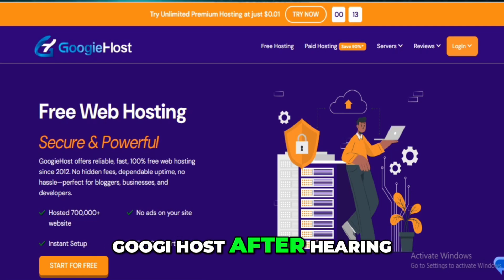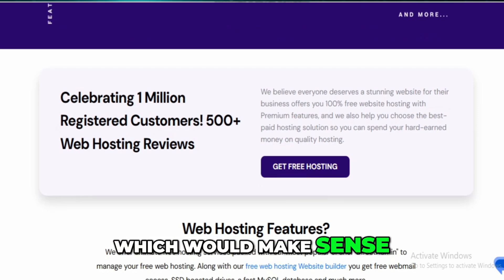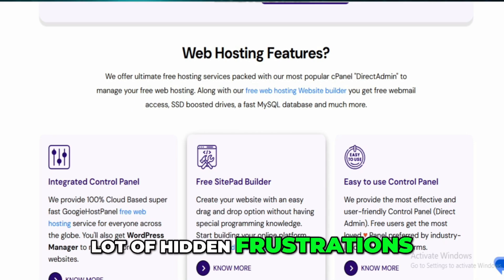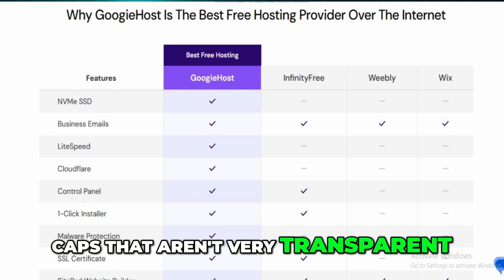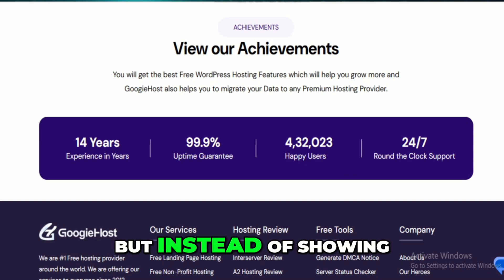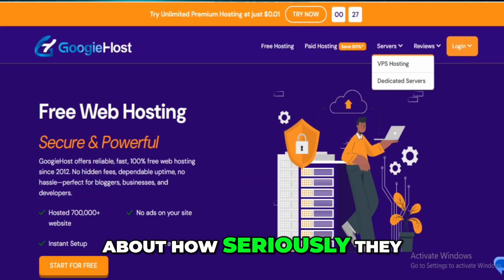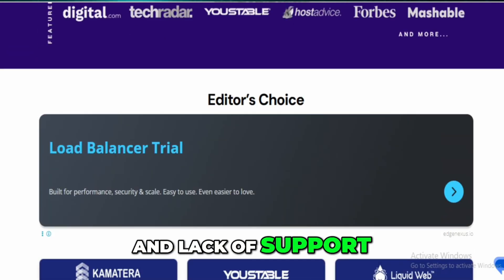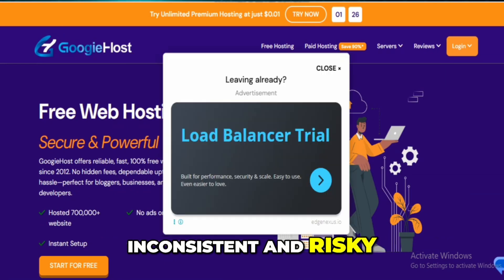GoogieHost Free Hosting Review 2026 – Is It a Scam or Legit?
GoogieHost Free Hosting Review 2025 – Is It a Scam or Legit?
GoogieHost claims to offer free web hosting in 2025—but is it actually legit or just another scam? In this video, I signed up, tested it, and here’s what I found.

If you're looking for free website hosting with cPanel, SSL, or WordPress support, GoogieHost might be on your radar. But with all the mixed reviews online—some calling it a scam, others praising its features—it’s tough to know who to trust. In this honest 2025 review, I’ll walk you through the setup, dashboard, speed, support, and real pros and cons based on hands-on experience. You’ll see everything, including potential red flags and if it’s worth it compared to other free hosting options.

🔍 What You’ll Learn:
Is GoogieHost actually free and what’s the catch?

Real pros and cons of using GoogieHost in 2025

Whether GoogieHost is safe, secure, and legit for your website

GoogieHost speed and uptime results from real testing

What users say on Trustpilot, Reddit, and hosting forums

Whether you should trust GoogieHost for WordPress or business sites

Best free GoogieHost alternatives in 2025

Honest opinion: Is it a scam or a hidden gem?